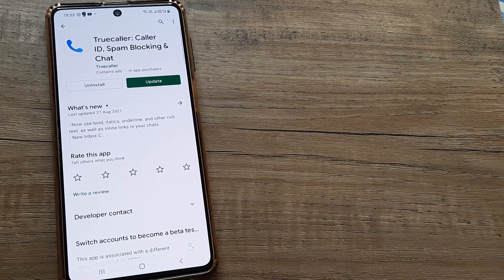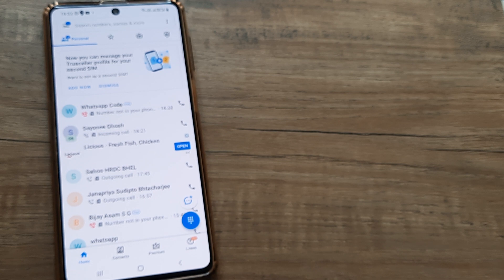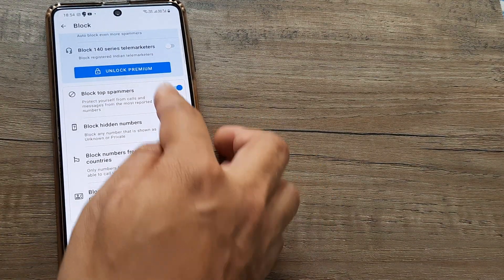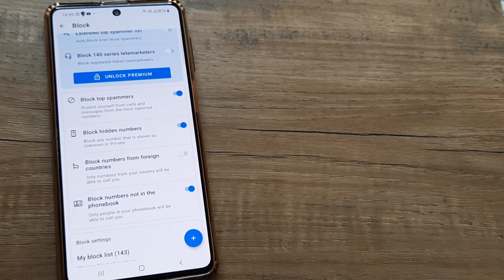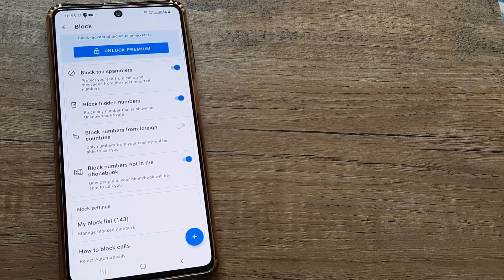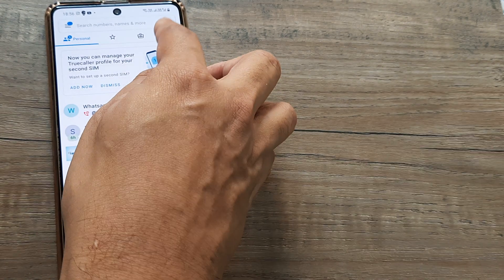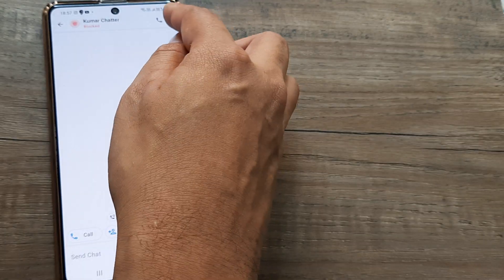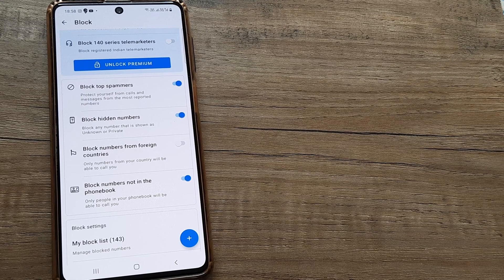how to block spam calls on android | how to stop spam calls | how to block marketing calls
how to block spam calls on android | how to stop spam calls